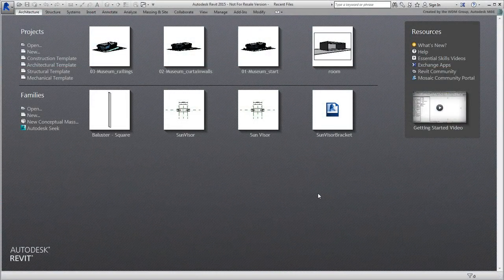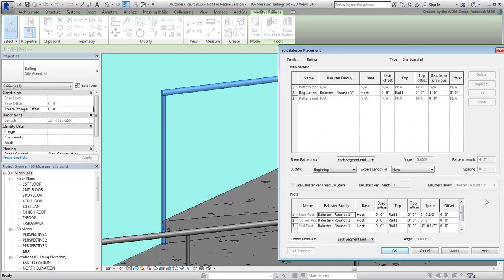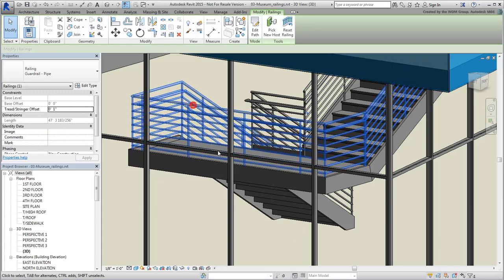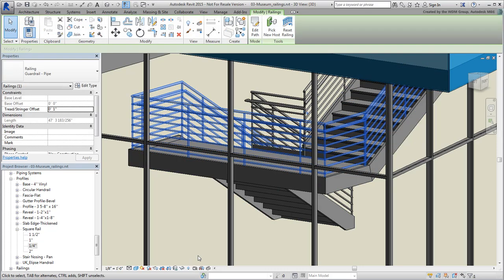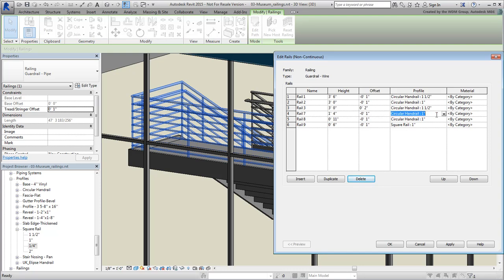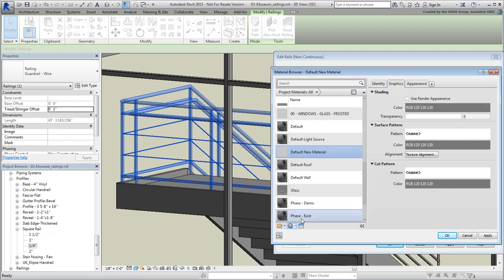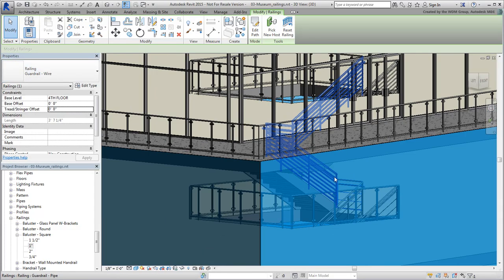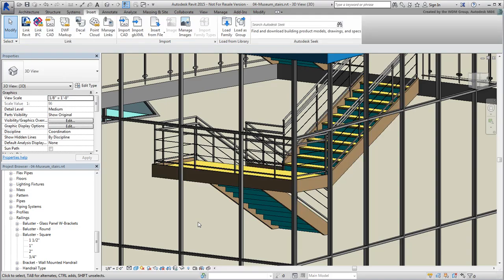3ds Max and Revit Interoperability - Part 06 - Optimizing Railings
In this tutorial, you take a look at optimizing railings, by removing unnecessary elements or simplifying profiles to reduce polygon count. In doing so, you'll learn about modifying family type properties in Revit, if you are not already familiar with that process.